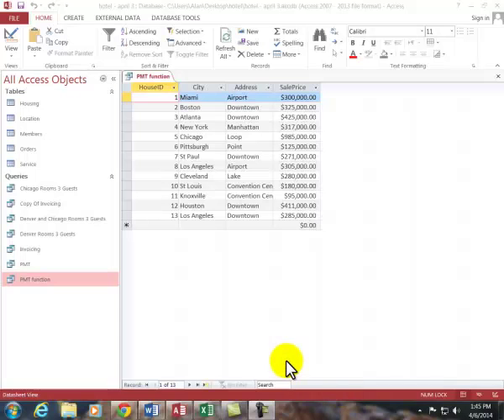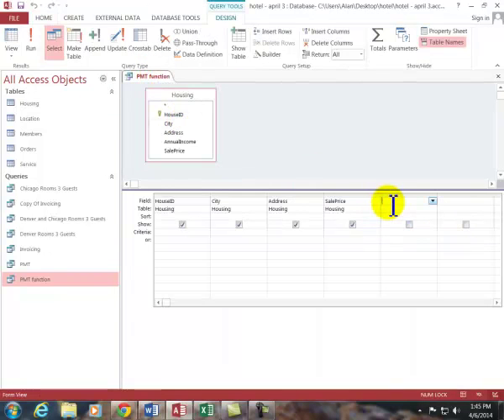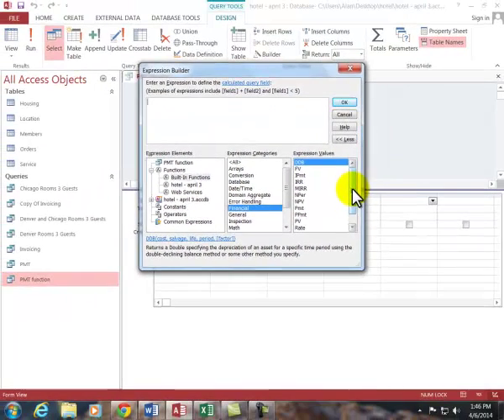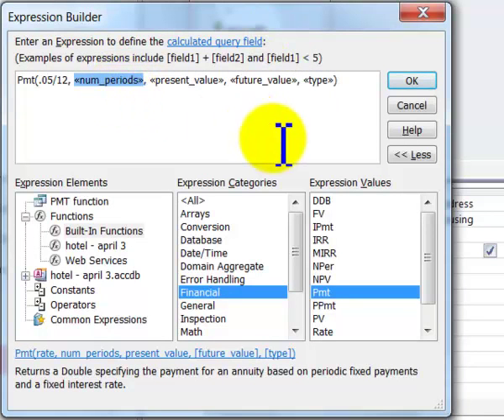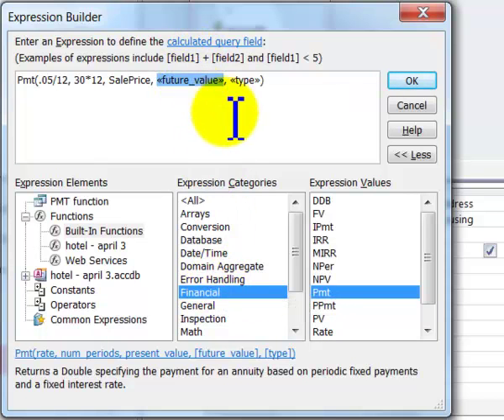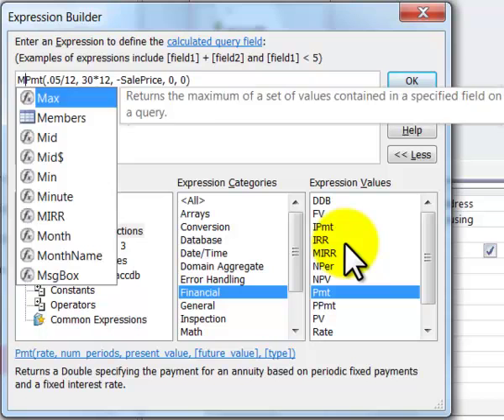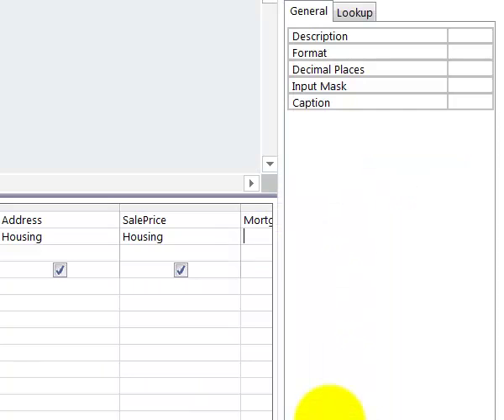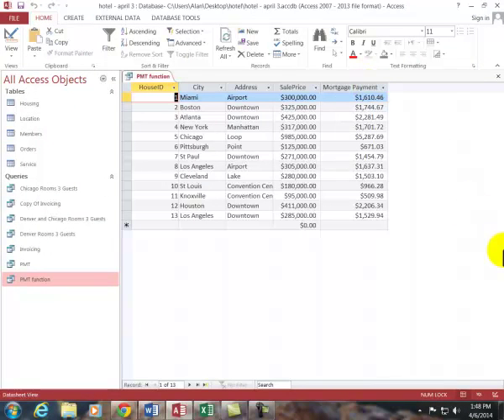Access PMT function - calculate monthly payment in Access 2013, 2010, 2007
This tutorial was done in version 2013 yet will work with 2007 and 2010.  The PMT function calculates the monthly payment of a loan based on interest rate, # of payments (years), and the present value of the loan.  This is done in an Access query.